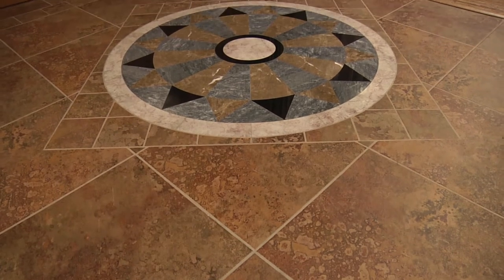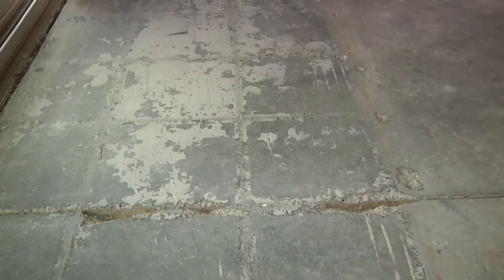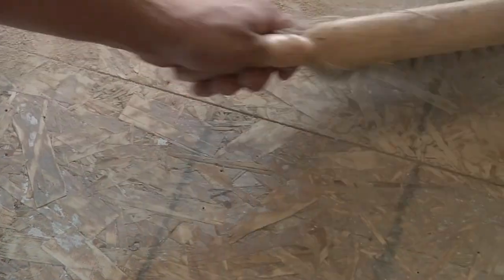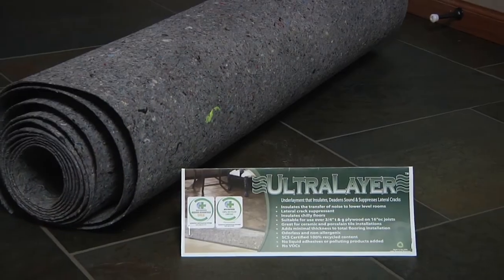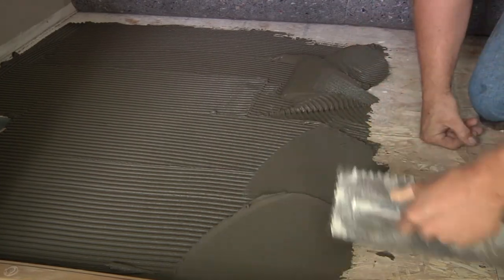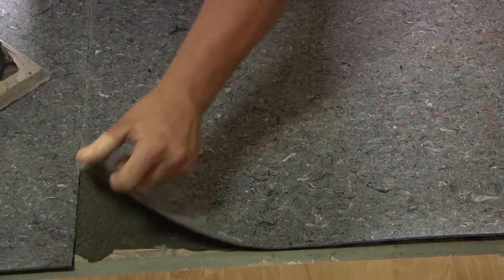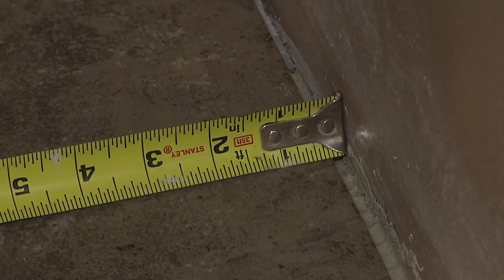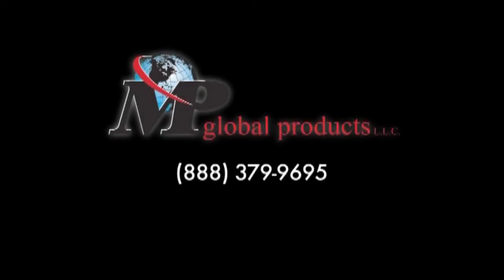UltraLayer Full Installation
UltraLayer underlayment is for ceramic or porcelain tile floors. For ceramic tile use latex modified thin set mortar both below and above the UltraLayer. The sub-floor and installation materials must be in accordance with industry standards as outlined by, the Tile Council of America for ceramic and porcelain tile and natural stone applications.

The randomly air-laid filaments create a capillary affect to cushion the floor and absorb impact sound. The 1/8 thickness of UltraLayer helps smooth out little subfloor imperfections. When used with ceramic, the elasticity of UltraLayer resists the transferring of concrete subfloor lateral cracks up to 1/4" through to the tile or grout above. It also provides excellent bond strength with adhesives and thin set mortars.